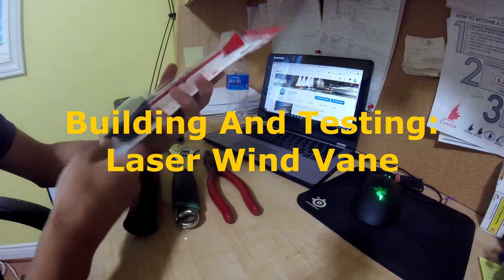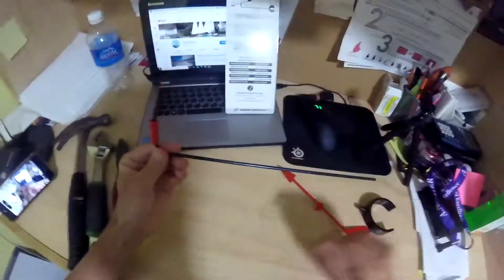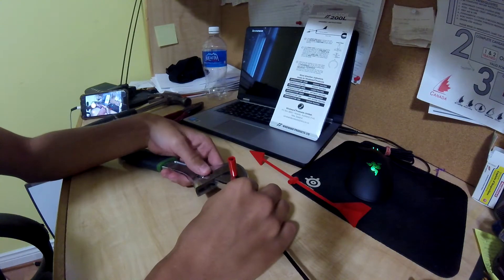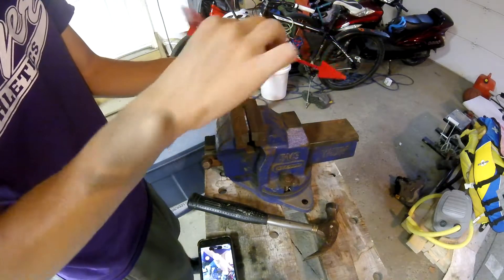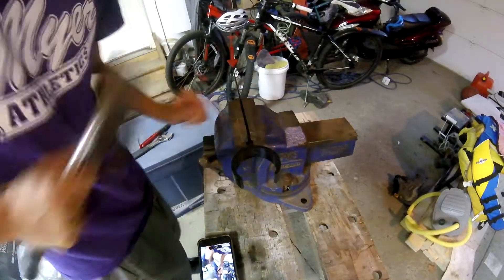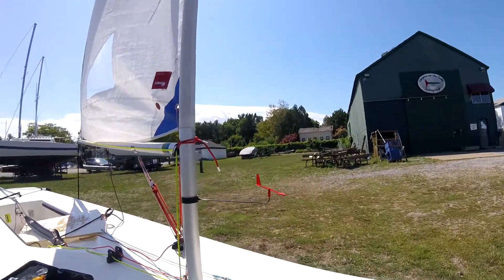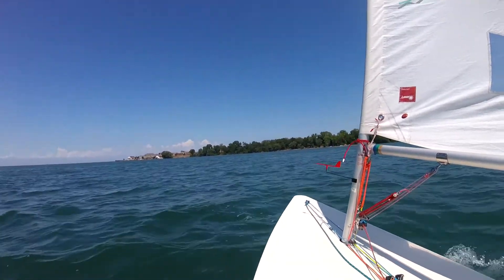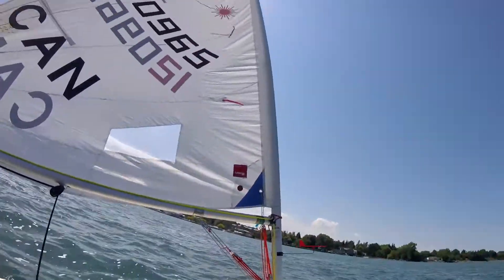Building/Testing Laser Wind Vane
In this video I'm Building, Testing and sort of Reviewing the Laser Wind Vane, this one the Windicator 200L. This small purchase can really enhance your sailing performance (depending on the sailor).

A couple pointers; since you cannot really take it apart... I suggest using electrical tape to make it stiffer, you will also definitely need a vice otherwise it's gonna be a pain in the Arse, and lastly when you put it on... make sure it is aligned with the boom. I would also like to mention that there are ones I have seen that mount to the bow eye which may be more accurate since it is still and doesnt move with your boom. Enjoy Sailing!